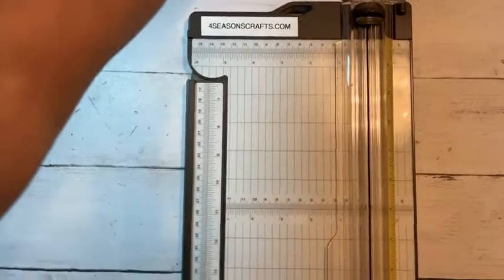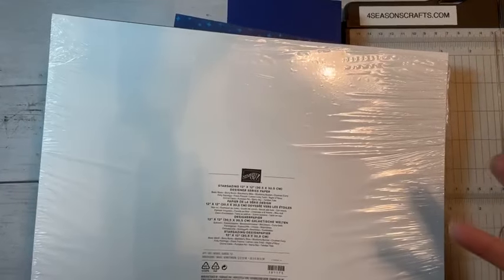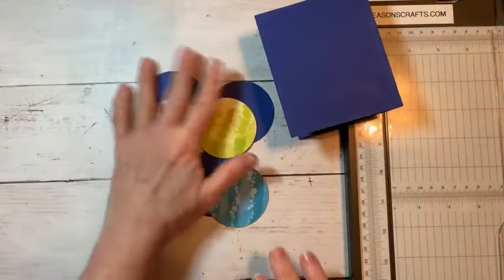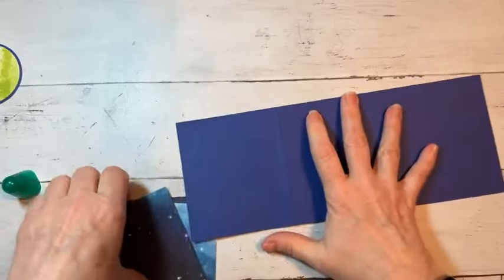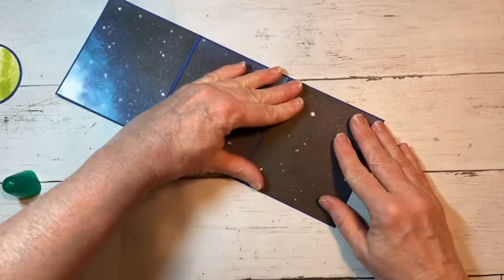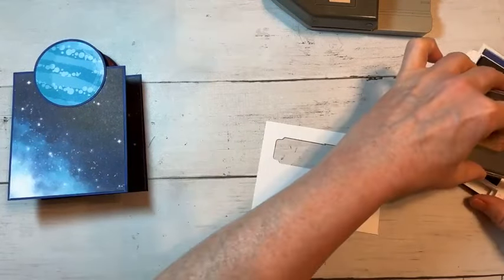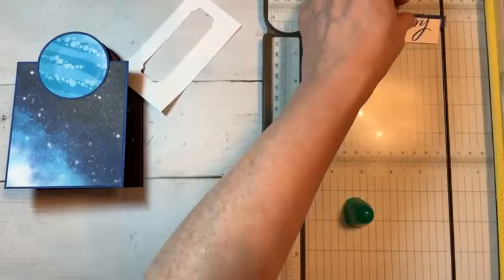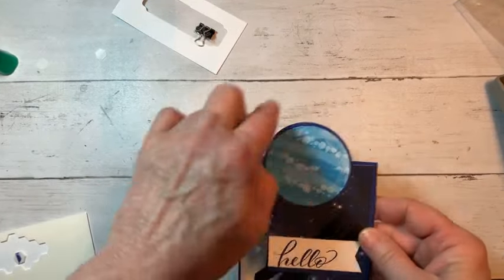Tutorial #88 - Fun Fold Using Planet Paper - 4SC by Deb Fair - Independent Stampin' Up! Demonstrator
to sign-up.